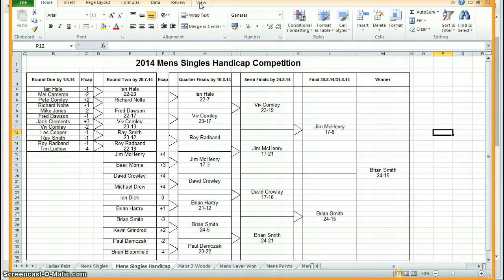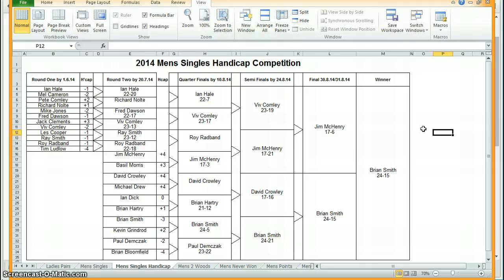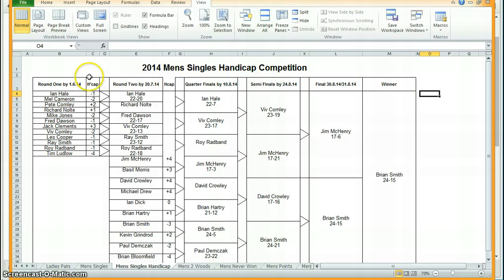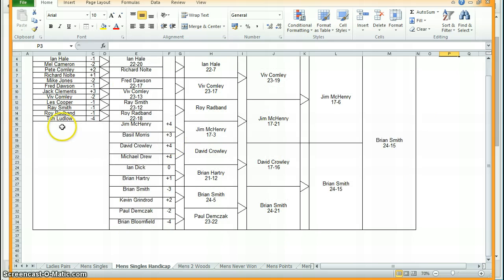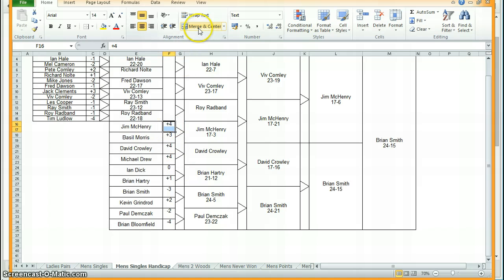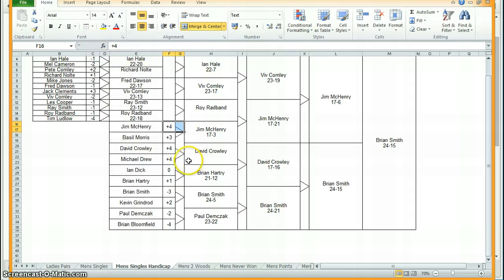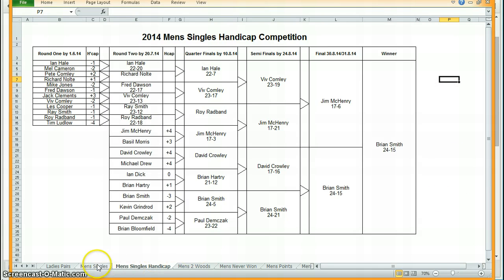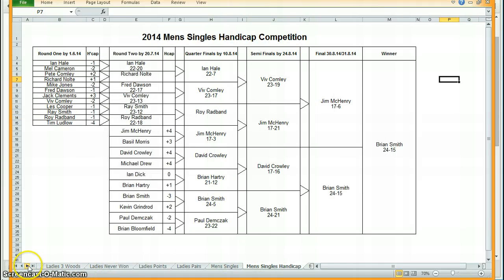WTBC Preparing an Excel Spreadsheet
Preparing an Excel spreadsheet before an image is made of it to upload to the WTBC website